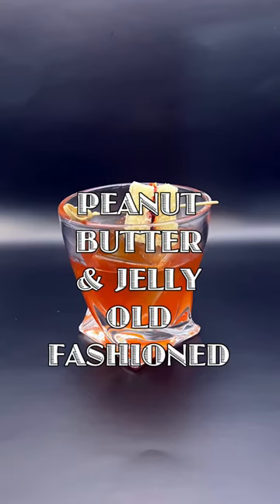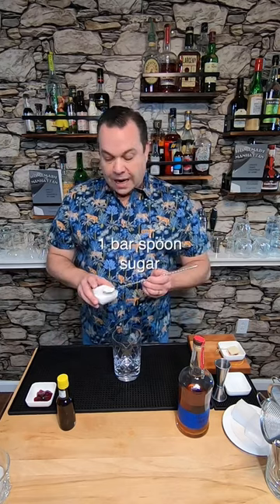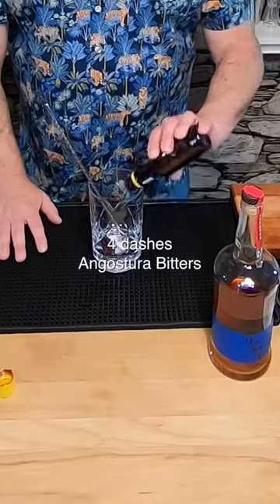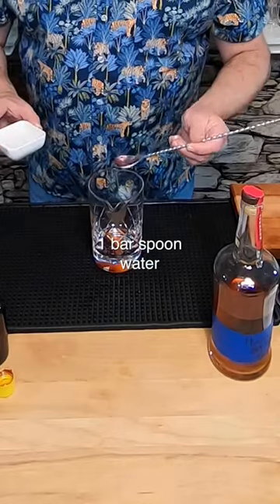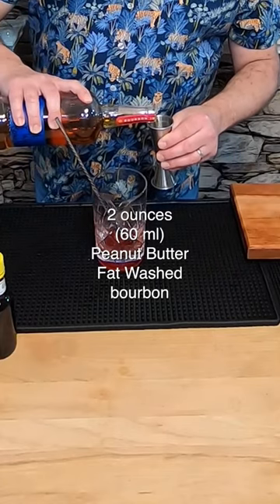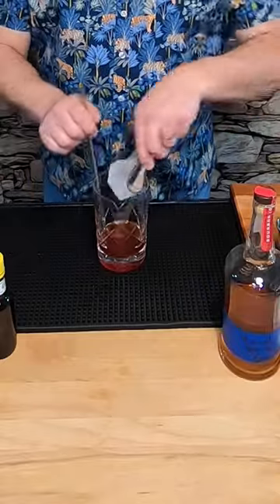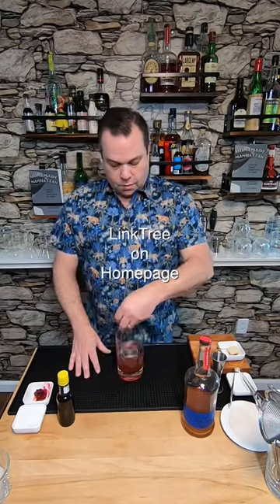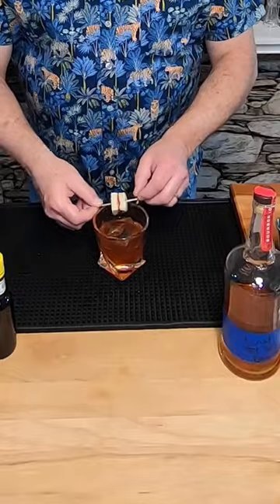Make a Peanut Butter and Jelly Old Fashioned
Let's make a peanut butter and jelly old fashioned. It's an amazing boozy dessert riff on an old fashioned. And it uses peanut butter fat washed bourbon (from an earlier video).
1 bar spoon sugar
1 bar spoon jelly or jam
4 dashes Angostura Bitters
1 bar spoon of water
2 ounces (60 ml) peanut butter fat washed bourbon
Add the sugar, jelly, bitters and water, stir briefly. Add the peanut butter fat washed bourbon, ice, and stir for 20 seconds. Double strain into an old fashioned glass with ice. Garnish with a mini peanut butter and jelly sandwich. Cheers!